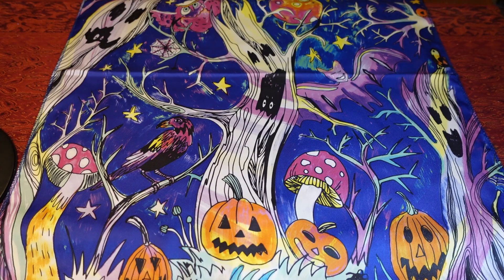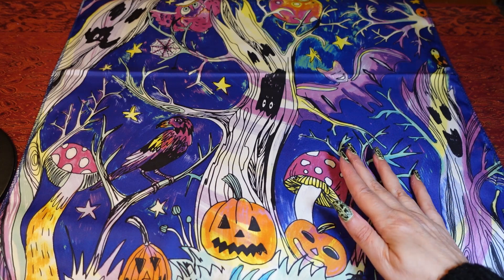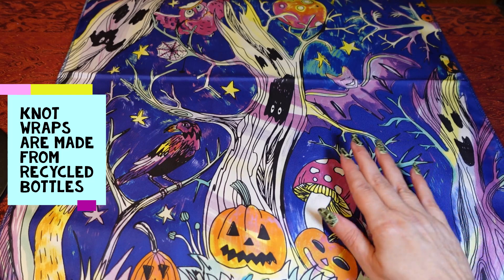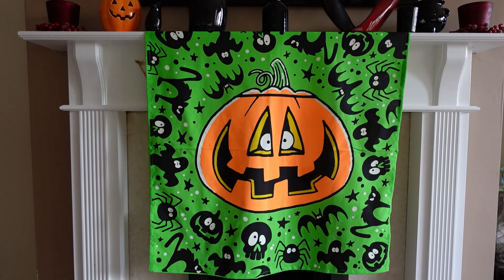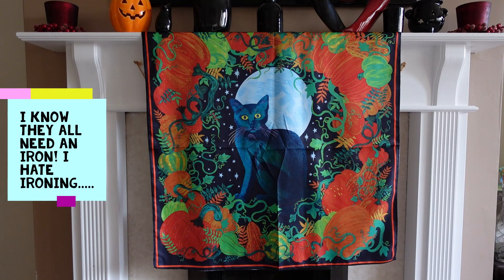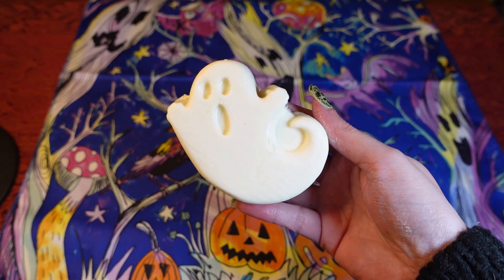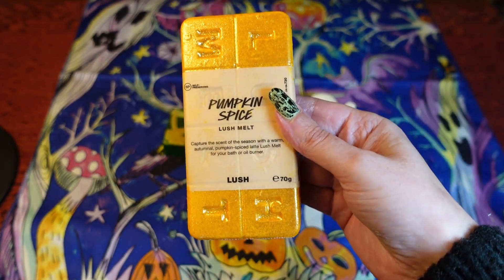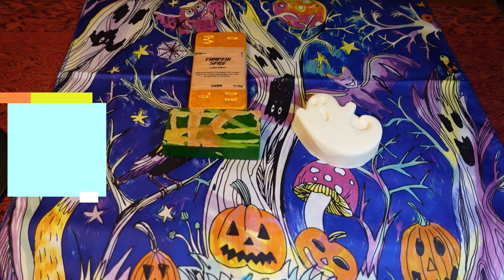LUSH MINI HALLOWEEN HAUL/2ND HAUL! 🎃👻💀🦇🎃👻💀🦇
WELCOME TO MY 2ND LUSH HALLOWEEN HAUL VIDEO. THIS ONE IS SMALLER BUT INCLUDES SOME SPOOKY KNOT WRAPS WHICH I WAS SO TEMPTED TO GET THE FIRST TIME!
DON'T FORGET TO CHECK OUT NICHOLUSHIE WHO IS A MAJOR LUSH FAN.

PLUS REMEMBER TO LOOK AT THE LUSH DISCORD TOO.

Nail polish is Cracked Taco Shell over Glow In The Dark polish by Holo Taco.